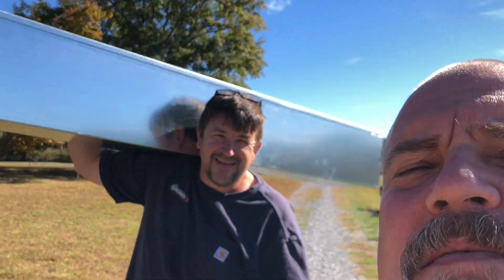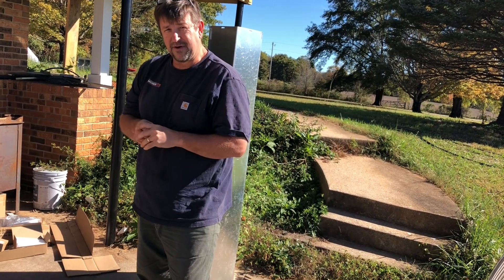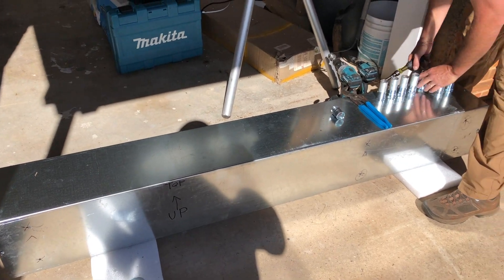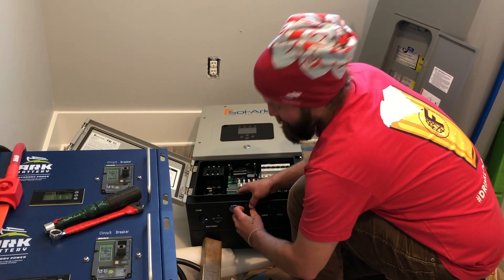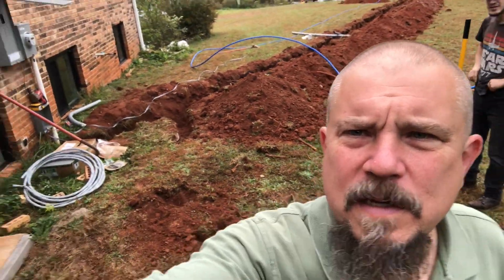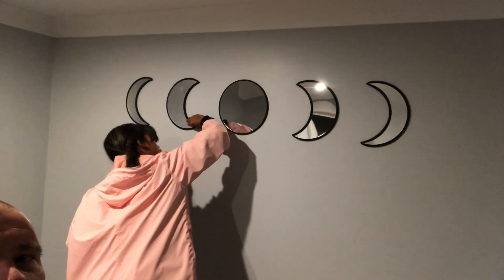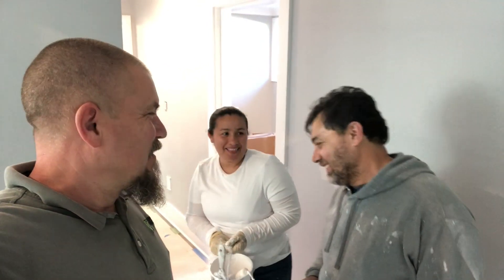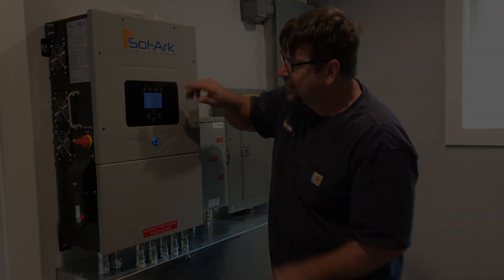The Solar Power System is Installed!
The painting crew that started the painting wasn't so good but the married couple continuing the job has been so much better.

We have also been getting a lot of odds and ends completed such as TURNING ON THE WATER!  Since I did the plumbing, this was a big deal for me.

But the biggest thing in this video is that we have installed the solar power to our home.  Meet the solar install crew!

If you want to learn a lot about the technical stuff look up Engineer775 on YouTube.

His crew did a GREAT job!  We are really excited about what we have ended up with.